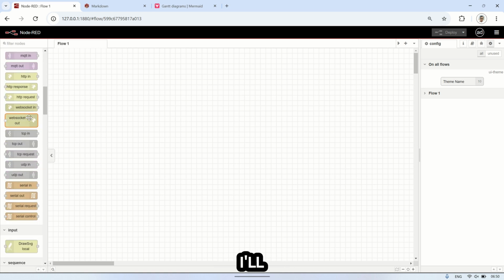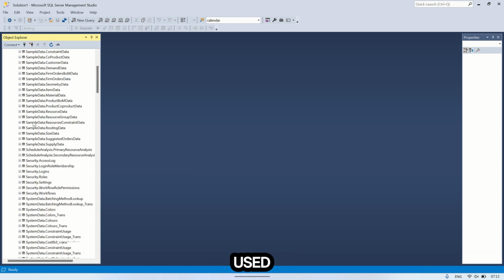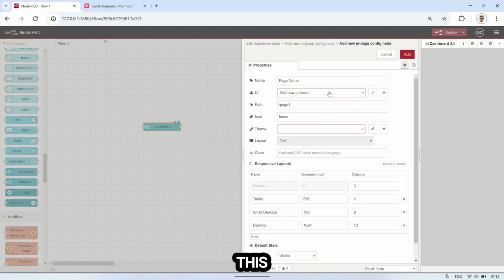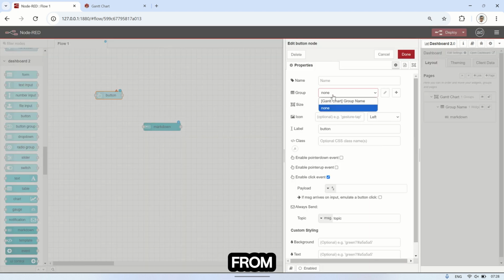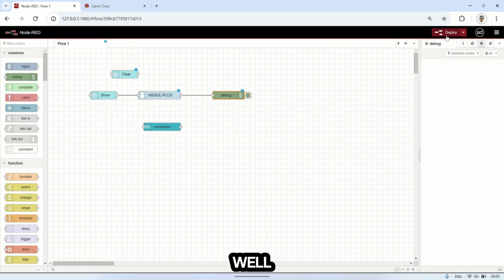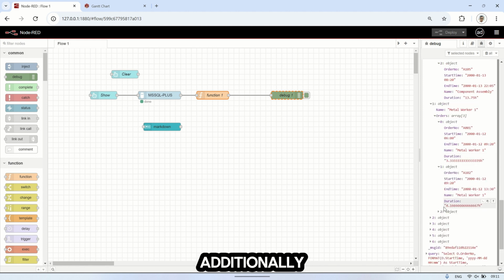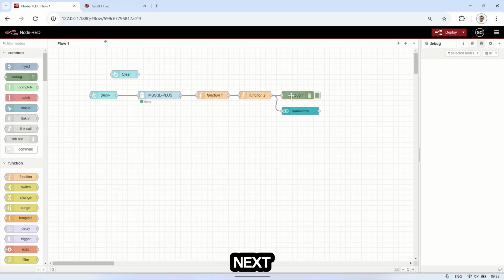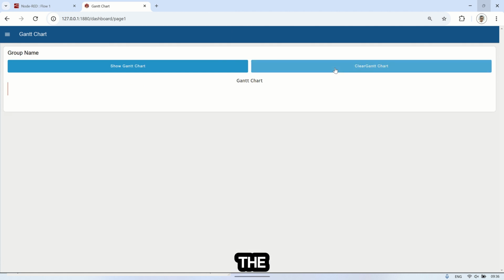How to Create a Gantt Chart in Node-RED Dashboard 2.0 with SQL Data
In this video, I’ll show you how to create a dynamic Gantt chart in Node-RED Dashboard 2.0 using data from Siemens' Opcenter Advanced Scheduling software.
We’ll start by fetching data from an SQL Server database, process it using Node-RED function nodes, and visualize it with Mermaid syntax in a Markdown node.

This tutorial also includes features like adding buttons to dynamically show or clear the Gantt chart, ensuring real-time updates and accuracy.
By the end of the video, you’ll learn how to integrate database-driven data into Node-RED for clear and organized Gantt chart visualization.

Syntax for creating Gantt charts